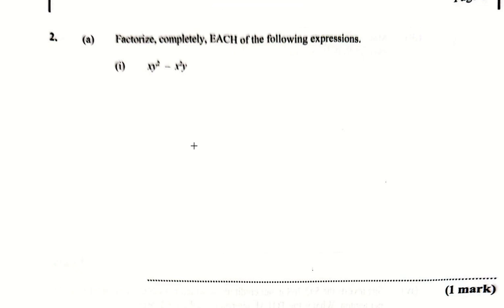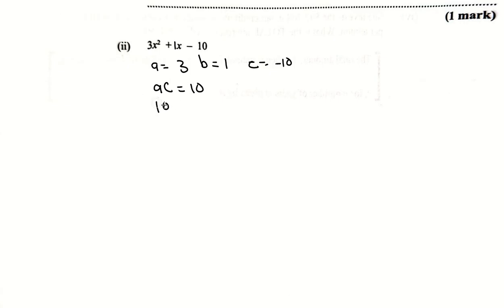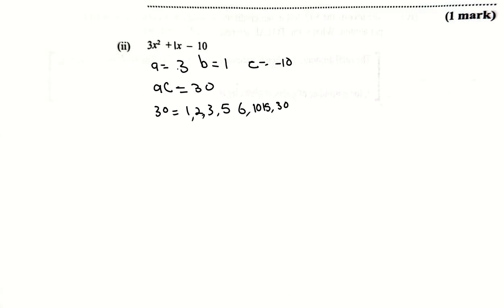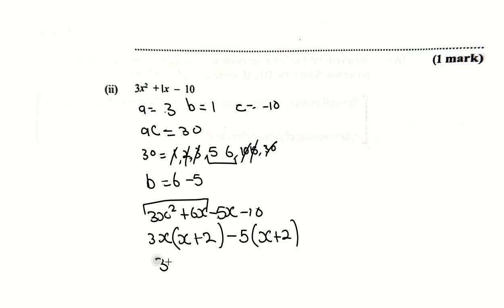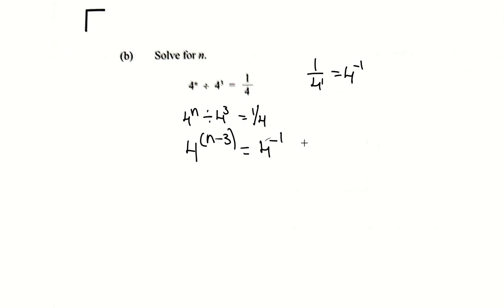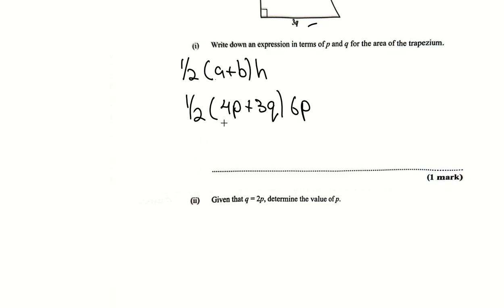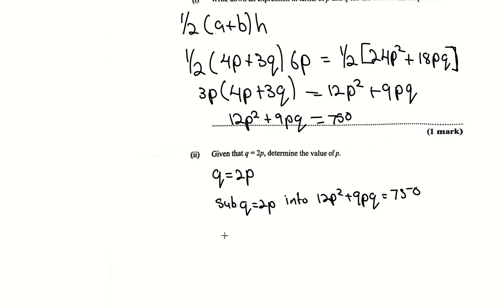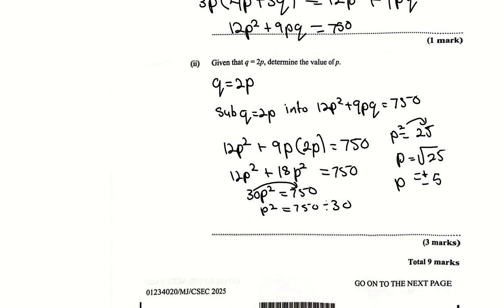MATH CSEC 2025 May June Number 2 Solutions